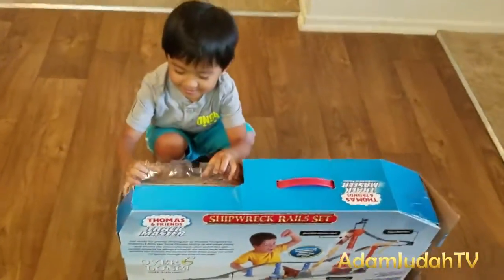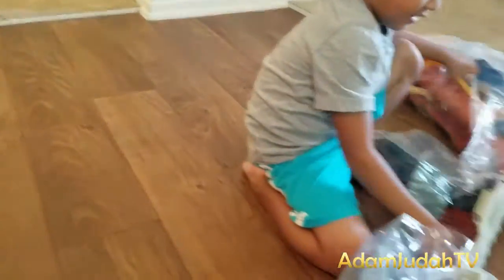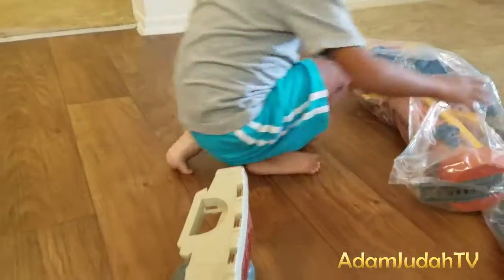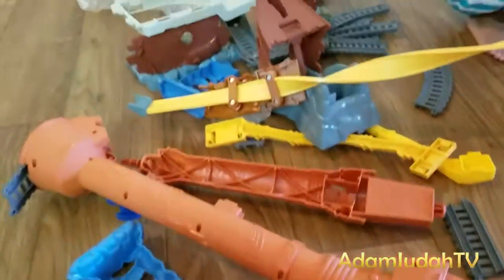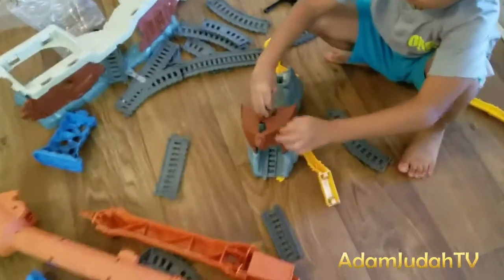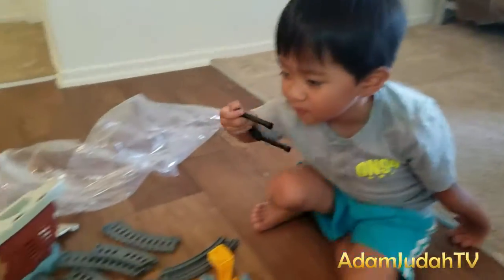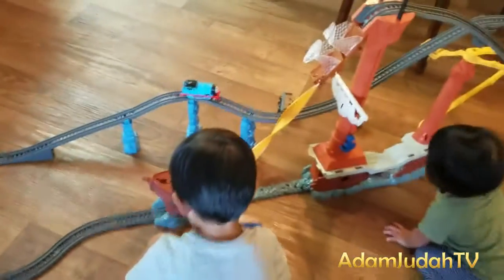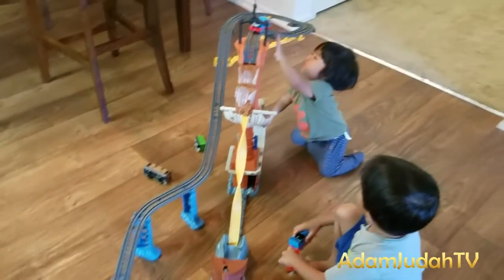UNBOXING Thomas & Friends TrackMaster Shipwreck Rails Set part 2 of 2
Hello Everyone!

Come and Check my videos for fun and entertainment!